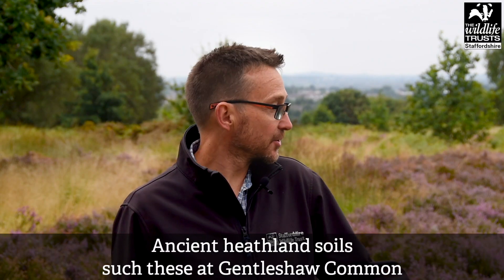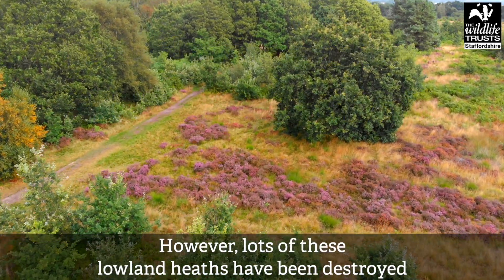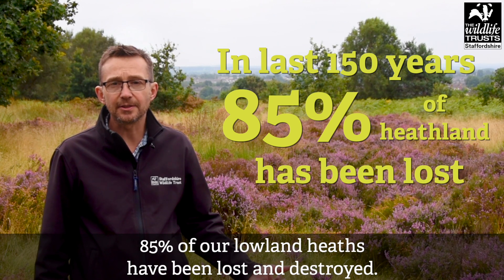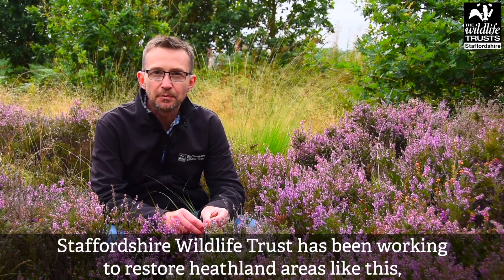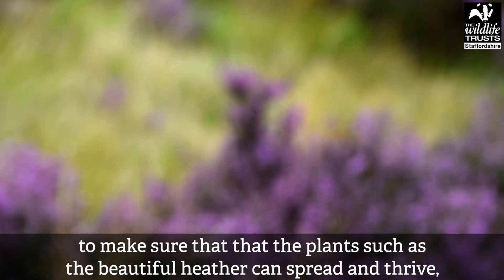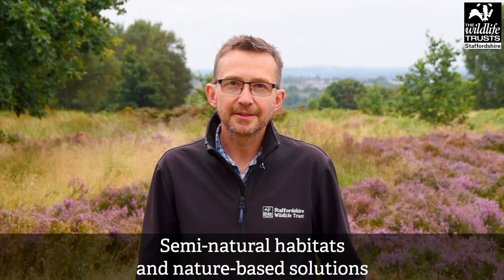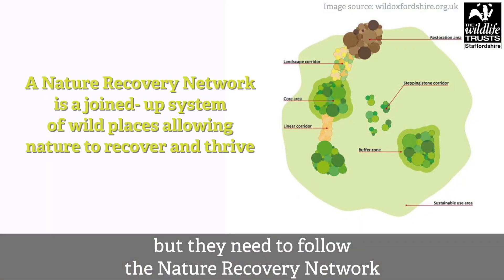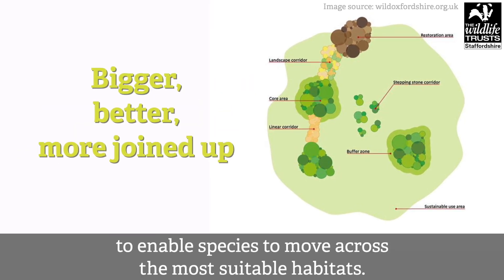Climate Action: Helpful Heathlands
It has been estimated that healthy natural systems could provide one-third of the most cost effective ways of fighting climate change!

We are calling on the Government in the lead up to COP26 to put investment in nature at the heart of the UK's action on climate change.

Around 85% of heathland has been lost over the past 150 years

Ancient unploughed heathland soils are great at locking in carbon, and by linking up habitats and restoring more conifer plantations to heathland, much more carbon can be sequestered.

Heathlands need to managed with consideration and careful planning as they often support specialist species.

Watch our video to learn what heathland restoration work the Trust have been doing to help fight climate change.

Find out more about how you can get involved with climate action